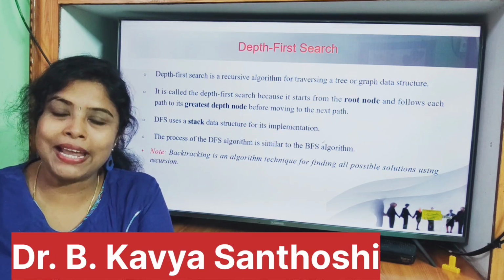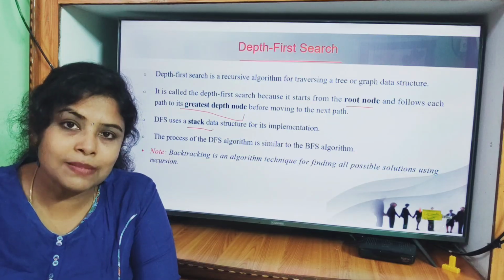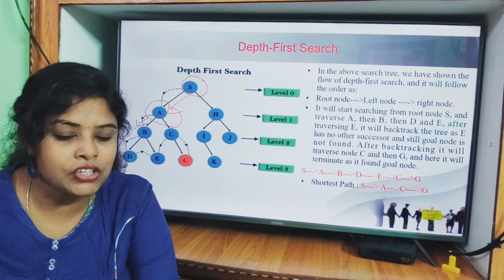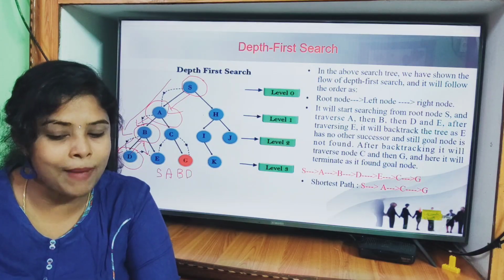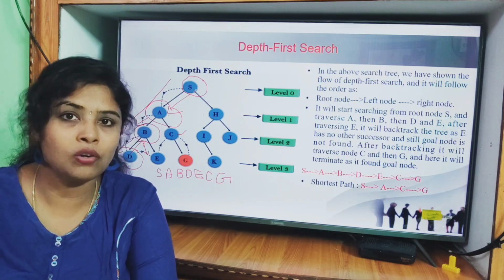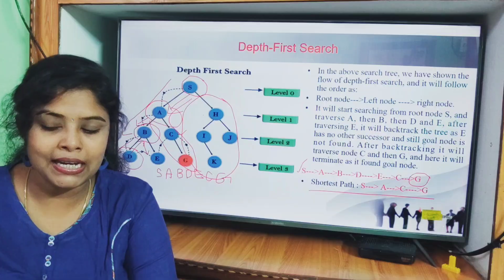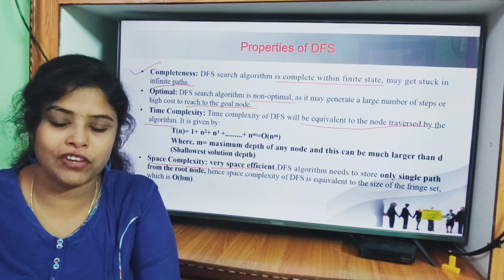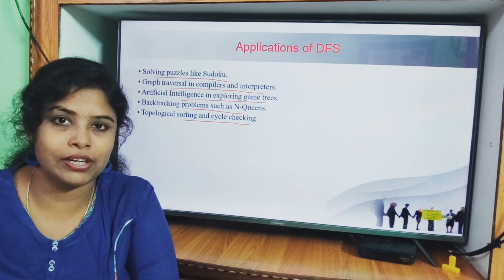Lec - 18 | Depth-First Search Made Simple | DFS in AI | AI WORLD FOR YOU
In this video, we explain the Depth-First Search (DFS) algorithm — a fundamental Uninformed Search Strategy in Artificial Intelligence.

You will learn:

What is DFS and how it works

Step-by-step explanation with a simple example

Advantages and disadvantages of DFS

Where DFS is used in AI and Computer Science

Differences between DFS and BFS

This is perfect for AI beginners, computer science students, and anyone preparing for exams or interviews.